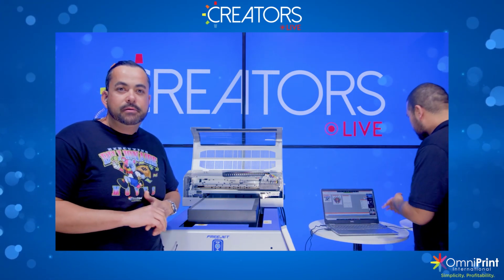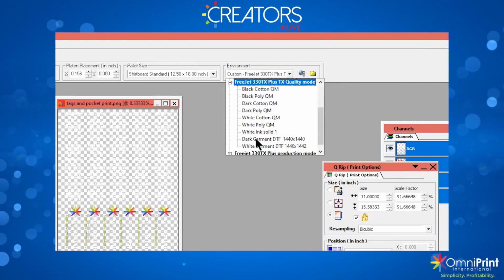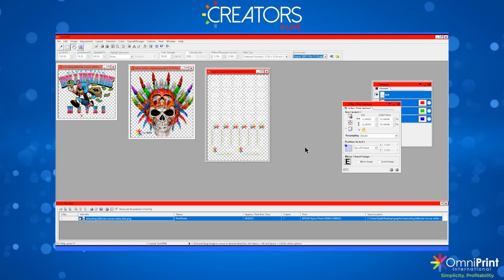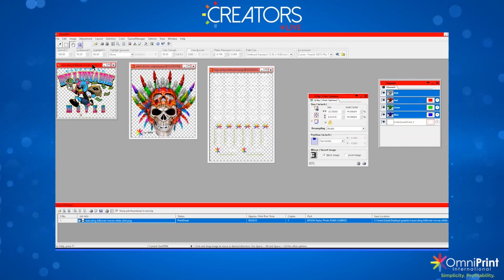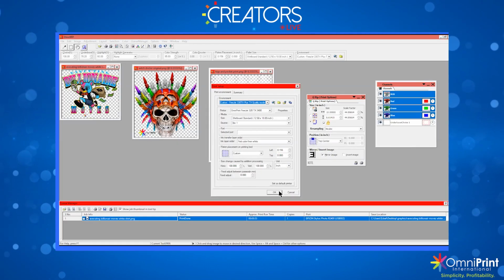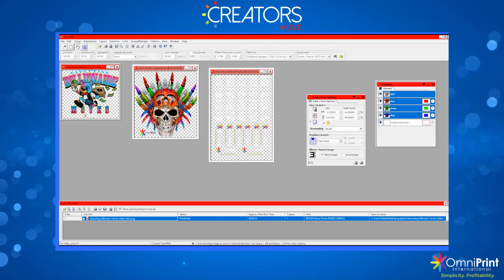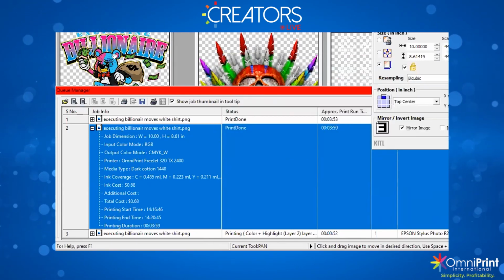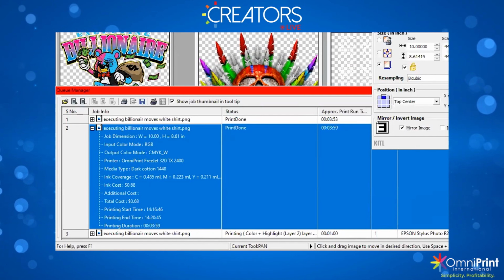Creators Live April 21st, 2021 Direct to Film Transfers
Welcome to the tenth episode in OmniPrint's Creators Live series. This weeks episode is all about DTF Direct to Film transfers and the Omniprint DTF Starter kit. Find out what is inside and how to do it  Hosted by Ryan Wood with special guest Victor Pena & Edsel Barrios. Join us as we go in the processes, the do's and don'ts  and gain insights on the new heated vacuum platen with question from our live viewers.

printed with the FreeJet330TXPlus DTG Printer, named Product of the Year 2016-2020!